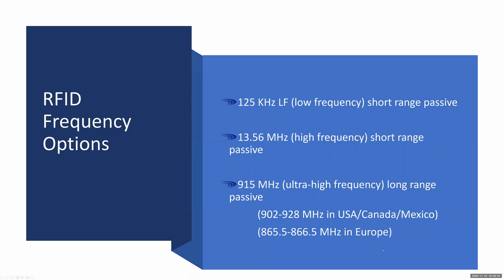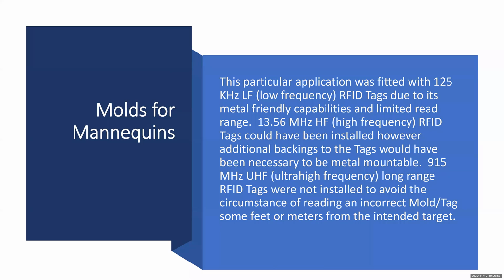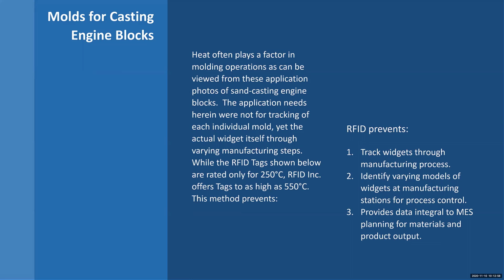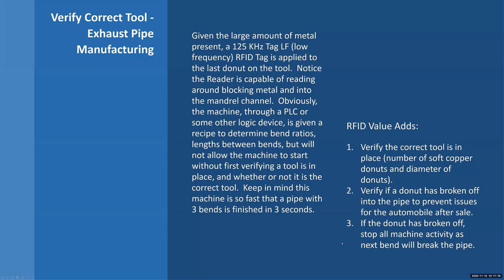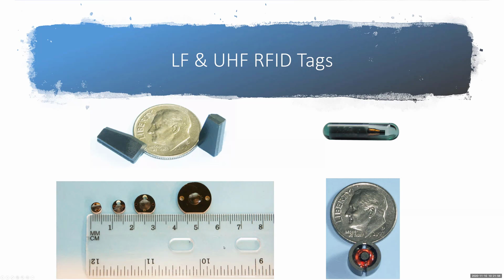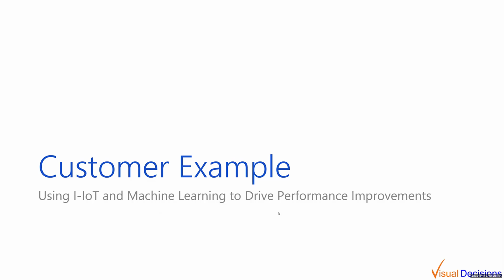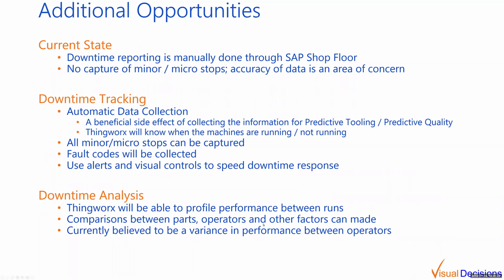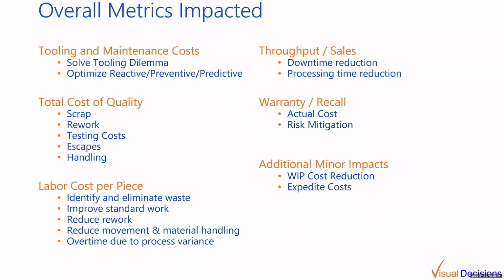Optimized Tooling & Molds - Maintenance and Management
In this entry for our weekly webinar series on Operational Excellence 4.0, we are excited to welcome RFID Inc! Together, we will walk through a number of case studies on how to use Industry 4.0 technology to optimize the management and maintenance of tooling and molds in a variety of industries. We'll cover the following topics:

- RFID Tooling/Mold Tracking and Management
- PLC Controls & Quality Capture
- Preventive Maintenance Optimization
- Predictive Maintenance & Quality

In addition, we will take a look at the value proposition to businesses looking at these topics.